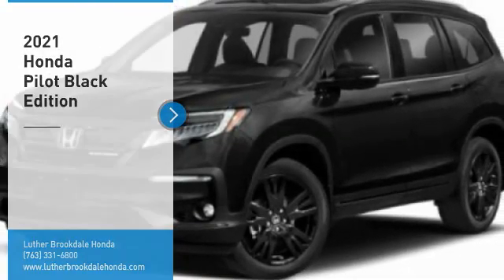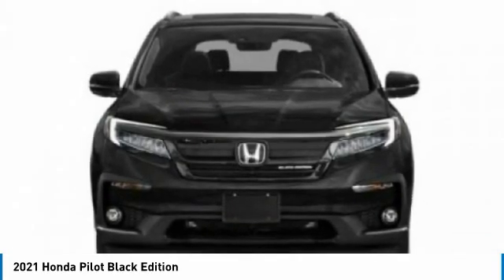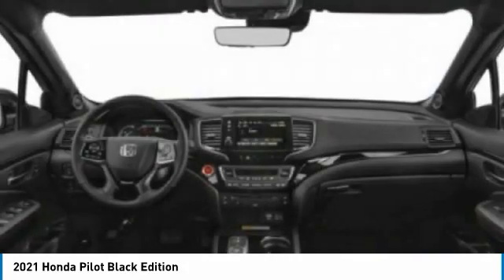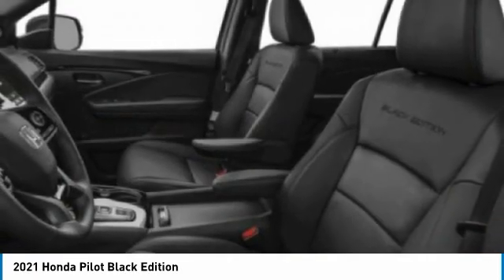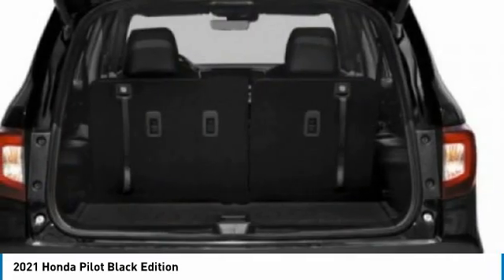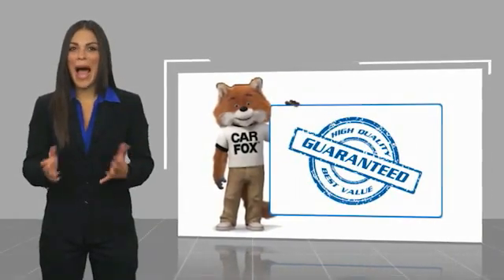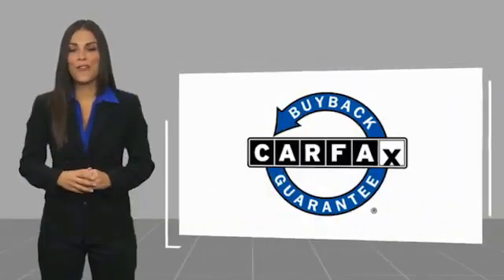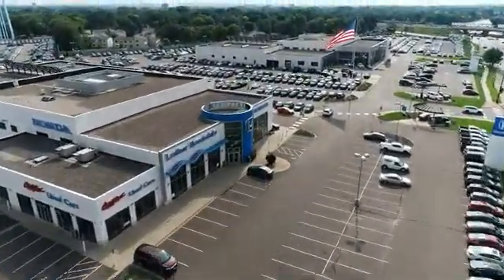2021 Honda Pilot Brooklyn Center,Maple Grove,Plymouth,Minneapolis R3804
2021 Honda Pilot Black Edition

Pick up this  2021 Honda Pilot, available today at Luther Brookdale Honda. This could be the one you've been searching for.